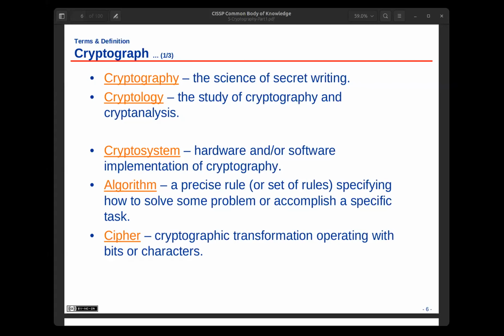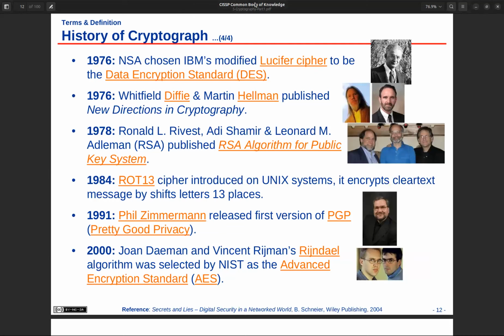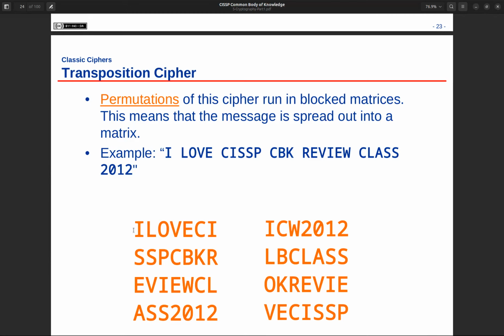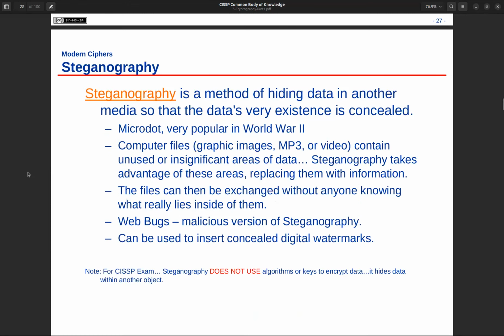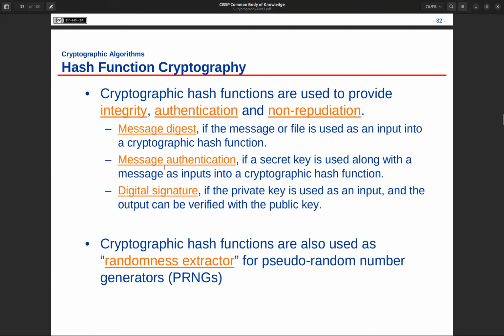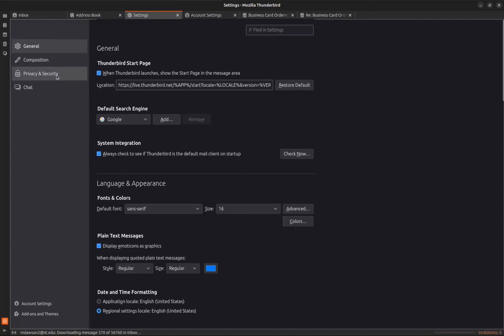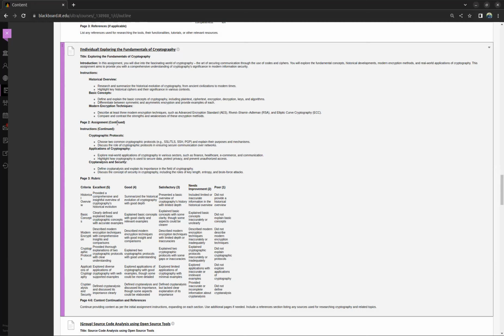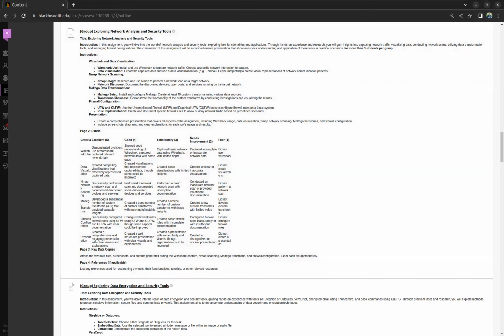2023-09-26 15.18.08 Cyber Security Technologies